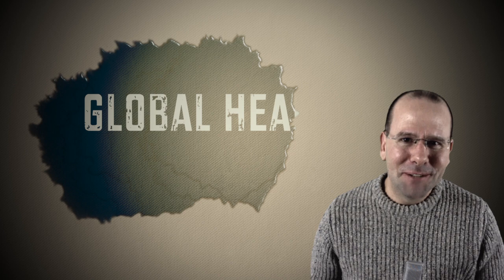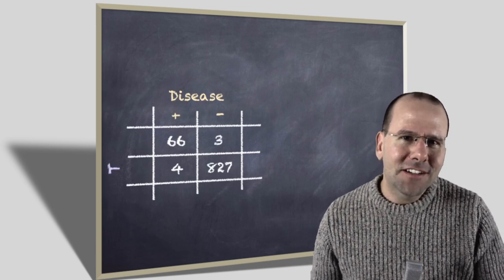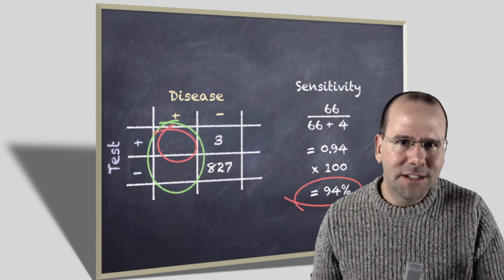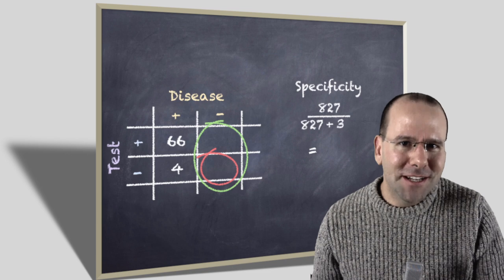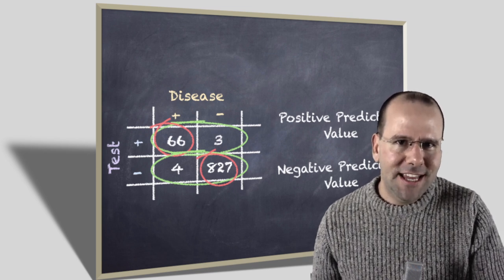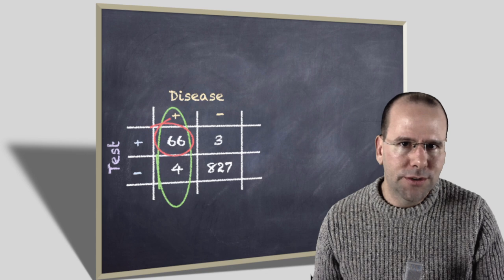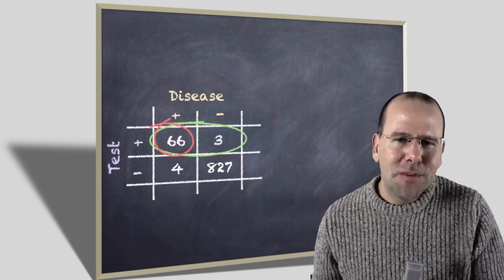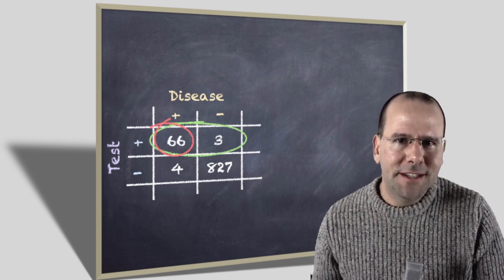Sensitivity and specificity - explained in 3 minutes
Dr Greg Martin talks about the sensitivity and specificity of diagnostic tools used in global health programs. This forms part of the epidemiology series.